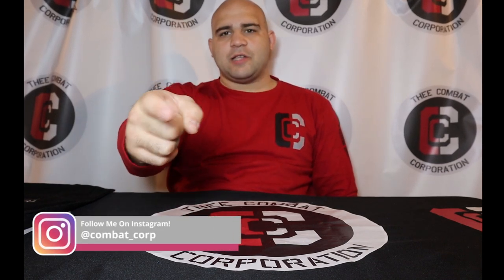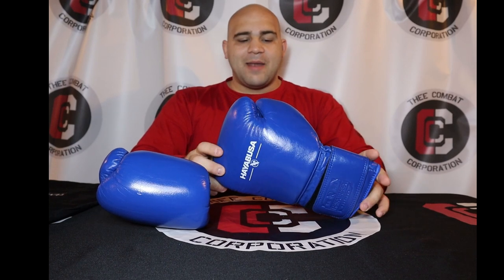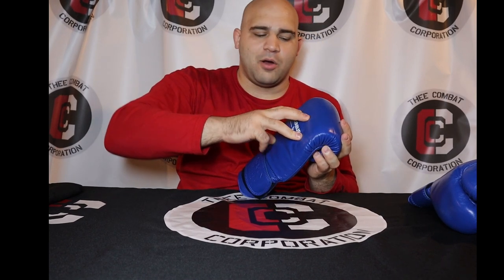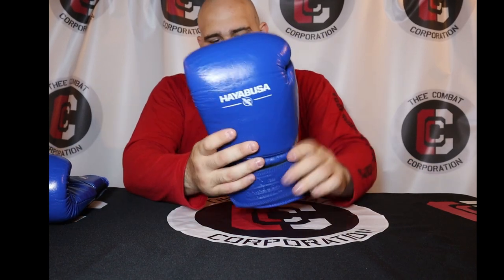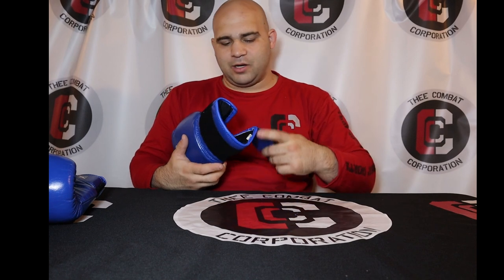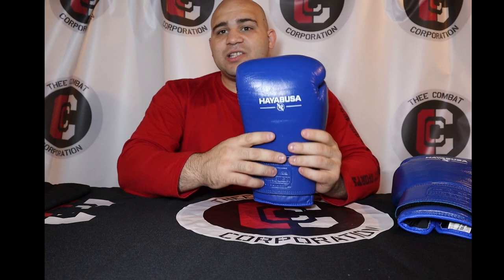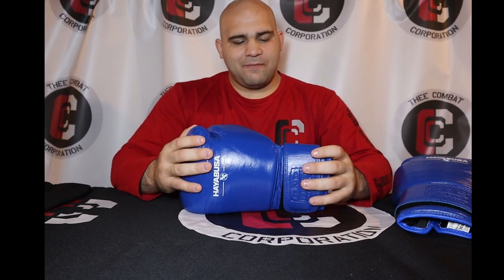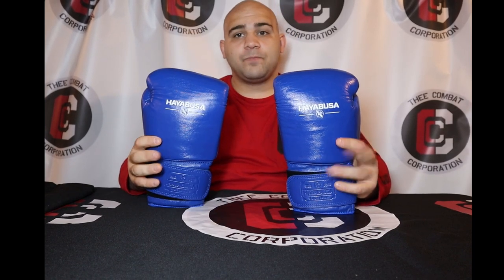Hayabusa Professional Boxing Gloves Review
I have been waiting for Hayabusa to release these gloves for upwards of 3 years! Hayabusa has been trying to get into the professional boxing for the last few years between making new lace up versions of their most famous models all the way to boxing shoes! This is there take on a professional boxing training glove and they did a really good job! Hayabusa is one of the biggest brand names in the industry today and they will only expand further with more models like these! For sure a unique take by Hayabusa

Intro - 0:00
Hayabusa and Pro Boxing -1:14
My Model and options - 4:42
Glove Look - 6:17
Glove Design - 8:22
Bag Work - 18:11
Model View - 19:09
Verdict -19:40
Rating/Final Thoughts - 27:46